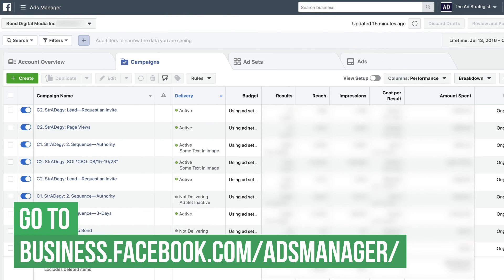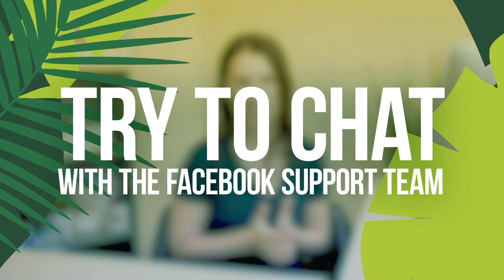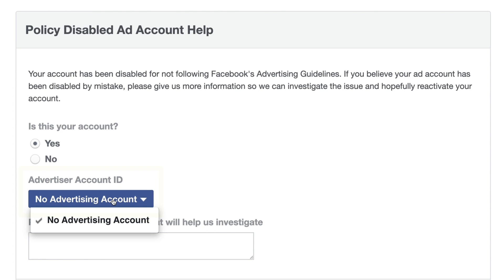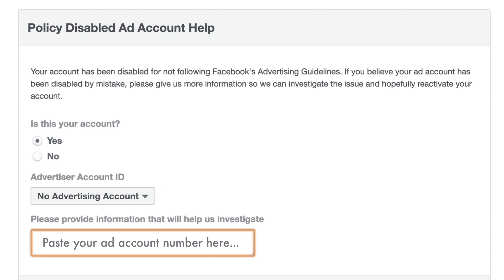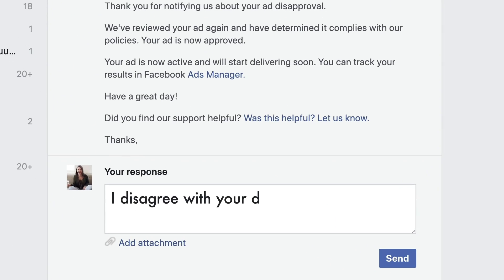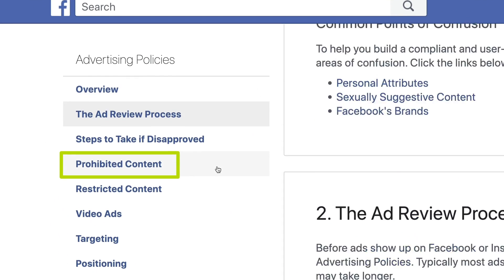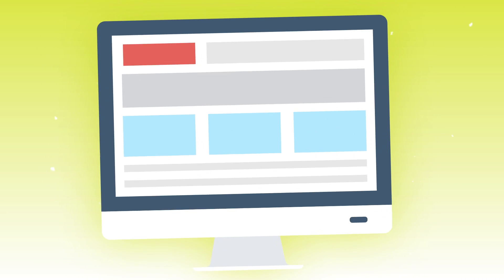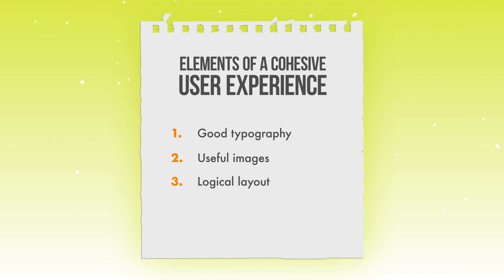How to Recover a Disabled Facebook Ads Account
Did Facebook shut down your Facebook ads account? Don’t panic. Facebook Ads expert Amanda Bond explains exactly how you can reach out to Facebook support to appeal the decision to deactivate an advertising account, whether you own the account or you manage the account on behalf of a client.

You’ll discover what information you’ll need to provide to Facebook, how to follow up on the progress of your appeal, and 5 tips to help you avoid having your account shut down in the future.

-- 5 Reasons Your Facebook Ads Manager Account Could Get Shut Down [Blog Post]

00:00 Intro
00:20 Overview of Steps to Recovering Your Facebook Ads Account
00:29 Submit an Appeal to Facebook: A Shortcut
01:05 Manually Submit an Appeal from Ads Manager
01:52 Information to Include on the Appeal Form
02:25 Find Your Facebook Ad Account ID
03:00 Track the Status of Your Appeal
03:51 Prevent Your Ad Account from Being Disabled